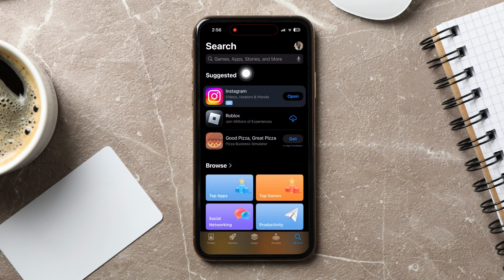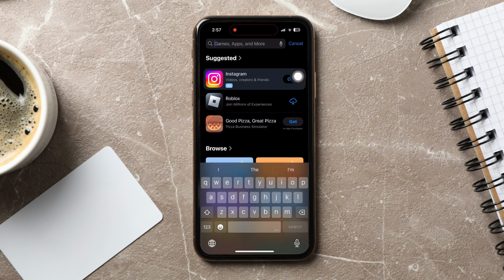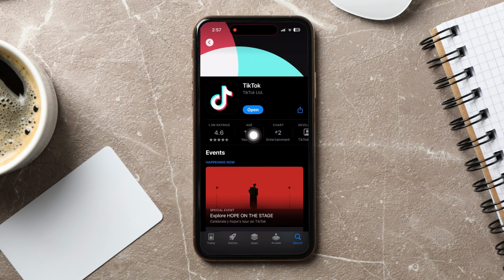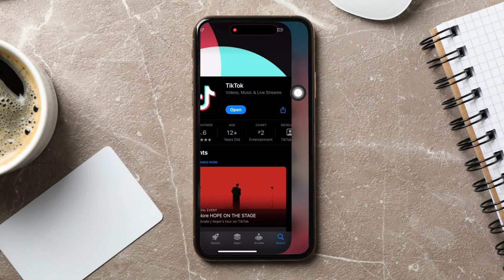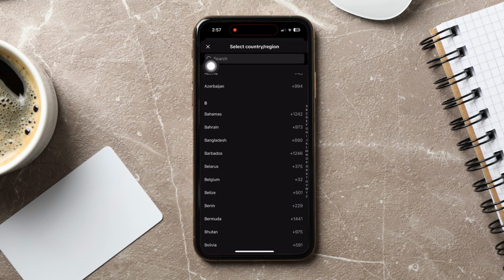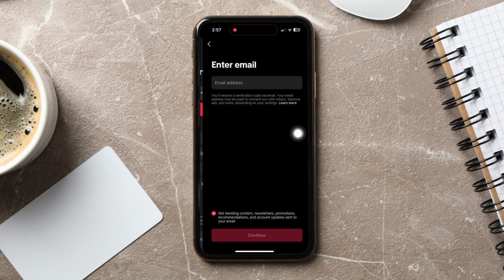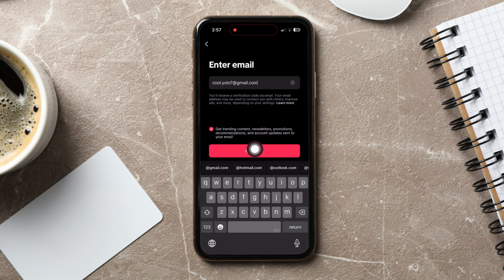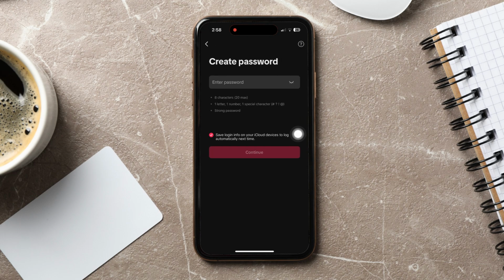How To Start A Tiktok Account 2026 (iPhone & Android)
Ready to dive into the world of TikTok? I'll walk you through how to start a TikTok account, sharing all the tips and tricks I wish I'd known from the start. From setting up your profile to understanding the ins and outs of the app, I've got you covered. Whether you're aiming to go viral or just want to have some fun, creating a TikTok account is super easy and I'll make sure you get it right. I'll also touch on how to pick a killer username, set your privacy settings just right, and start creating content that resonates. Join me on this journey and let's make your TikTok dreams come true!